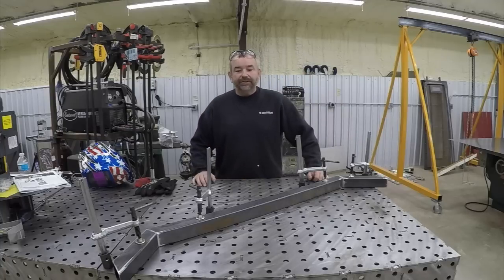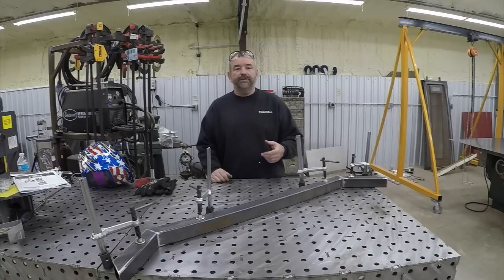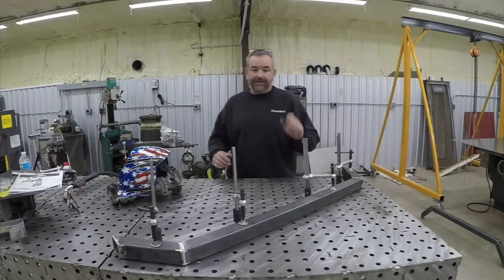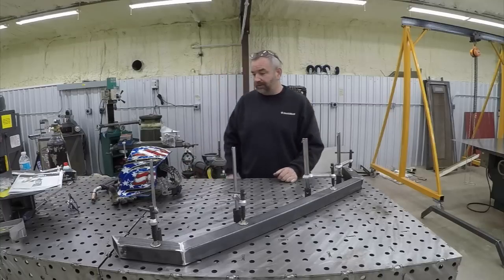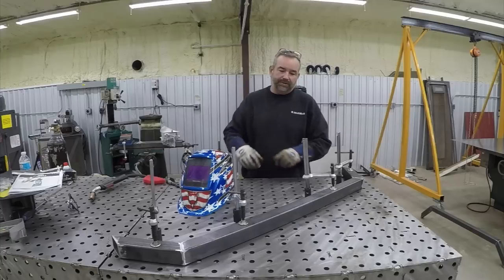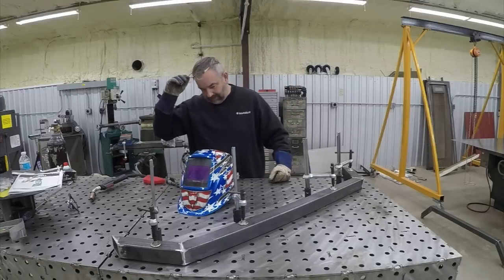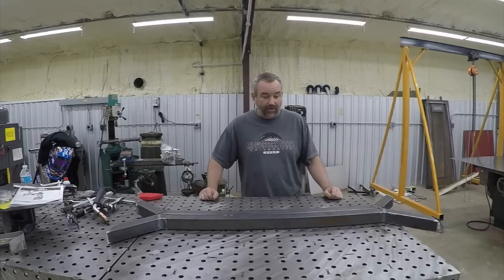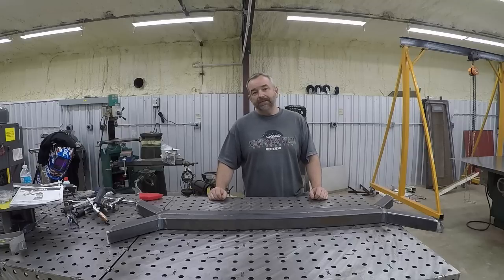Fabrication Basics // Mig vs Tig - Which is Faster?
Link to full build video of the heavy machine dolly